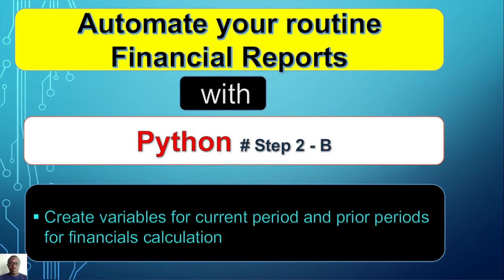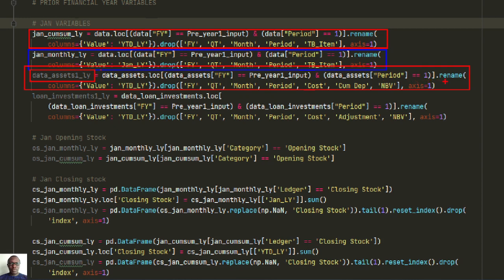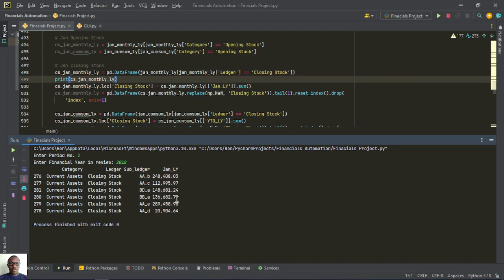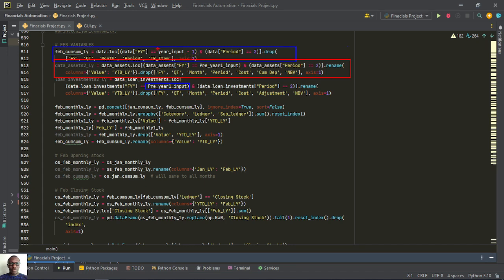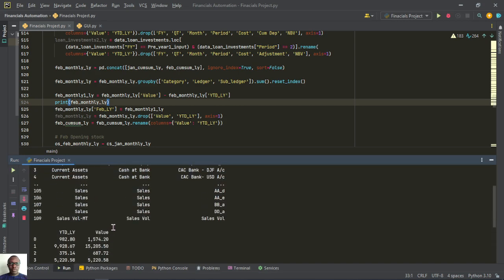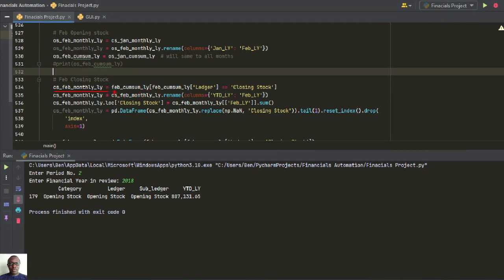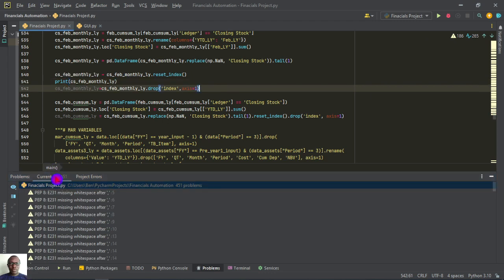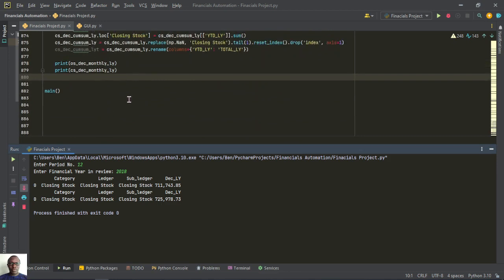How to Automate your Financial Reports with Python -Income Statement, B/S, Cash Flow and Notes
Automating Routine Financial Reports with Python, Create Variables for Prior Periods